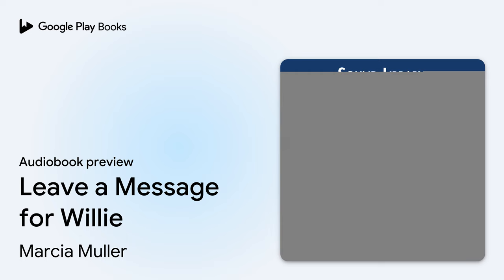Leave a Message for Willie by Marcia Muller · Audiobook preview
Leave a Message for Willie
Authored by Marcia Muller
Narrated by Laura Hicks

BOOK DESCRIPTION

Amid the shifting world of San Francisco flea markets, shady vendors sell junk, precious antiques, and stolen goods side by side. Somewhere in the mix, a priceless collection of sacred Torah scrolls is gathering dust—and attracting a group of fanatical killers. When private investigator Sharon McCone helps one flea market kingpin fend off a stalker, she's drawn into the netherworld of deal-making and thievery, a dangerous milieu seldom seen by outsiders. For her client Willie Whelan, the sidewalk sales are a game: trick the customer, outsell the competition, and stay one step ahead of the cops. But Willie's enemies have something more sinister in mind—a conspiracy so heinous it threatens the religious artifacts, Willie's freedom, and McCone's life.

Marcia Muller is a New York Times bestselling author and creator of the critically acclaimed series starring private investigator Sharon McCone. With more than thirty-five novels to her credit, Muller has received the 2005 Grand Master Award from the Mystery Writers of America, the Private Eye Writers of America Lifetime Achievement Award, a Ridley Award, an American Mystery Award, and the Anthony Award.

Laura Hicks is an Obie Award–winning actress who has appeared on Broadway, off Broadway, and in regional theater, film, and television. A native New Yorker and a Juilliard graduate, she has performed throughout the United States, as well as in Canada, Australia, Austria, Italy, and Ireland.

AUDIOBOOK DETAILS

Language: English
Publisher: Blackstone Audio Inc.
Published on: October 11, 2011
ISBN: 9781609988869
Duration: 6 hr, 29 min
Genres: Fiction / General, Fiction / Mystery & Detective / General, Fiction / Mystery & Detective / Private Investigators, Fiction / Mystery & Detective / Women Sleuths, Fiction / Women